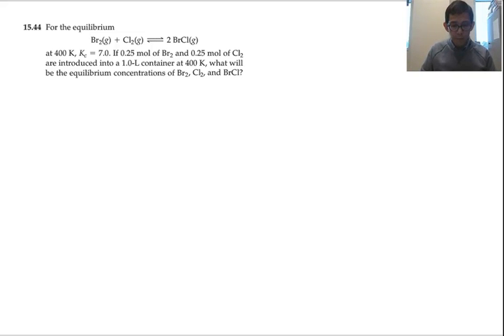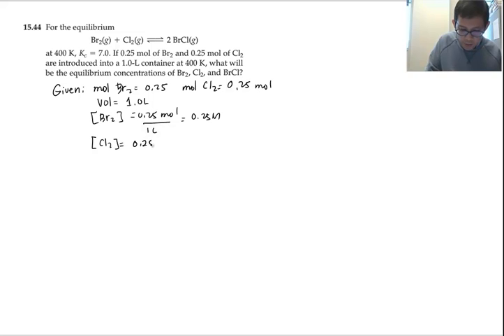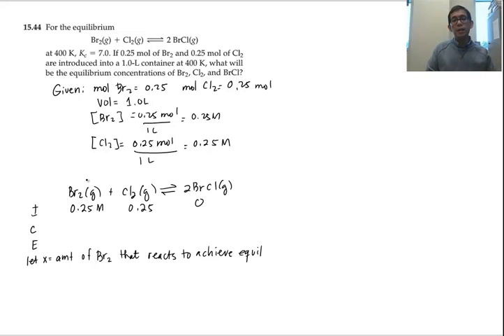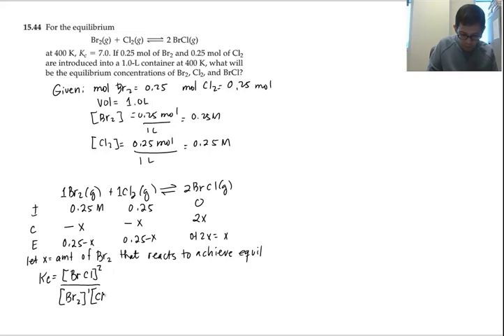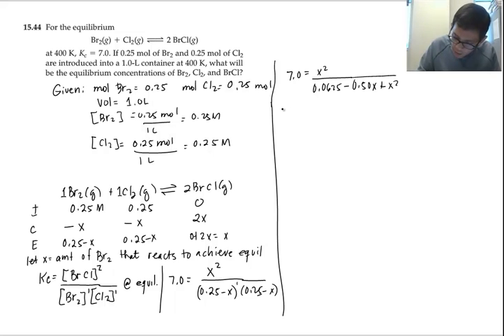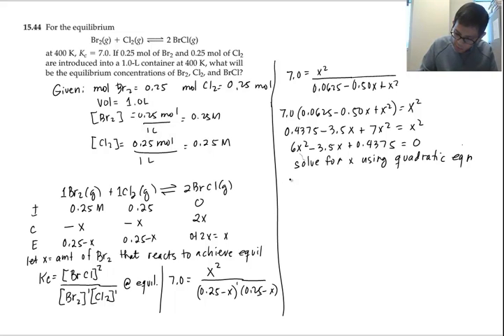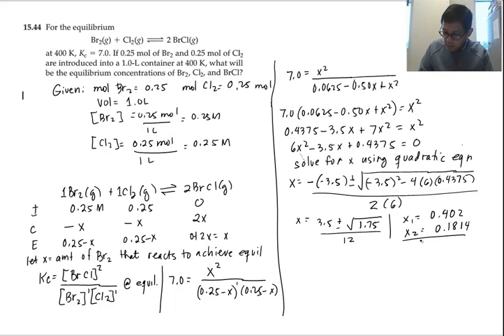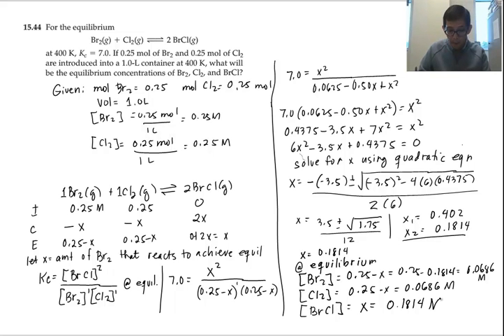equilibrium 15.44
chm 111